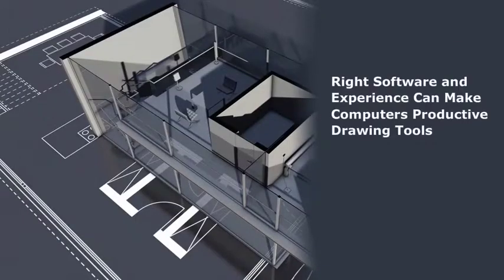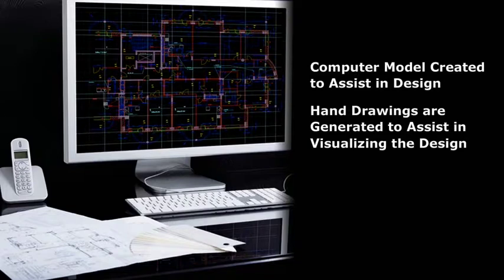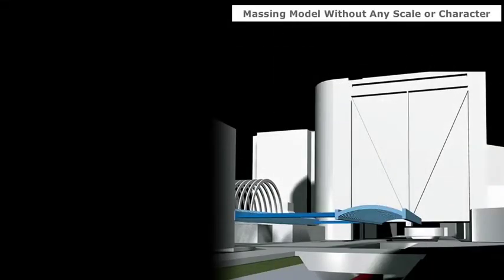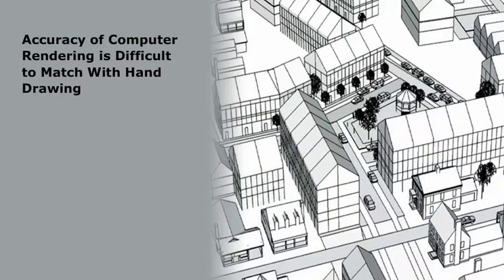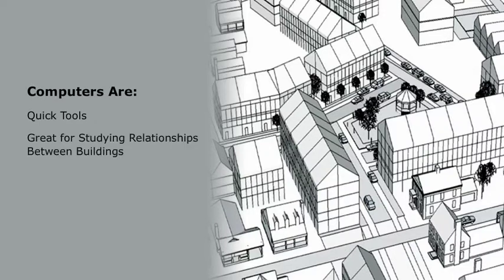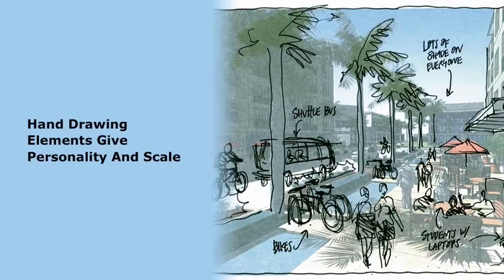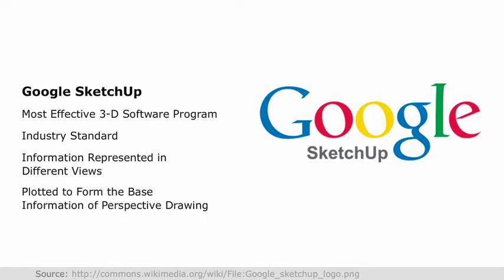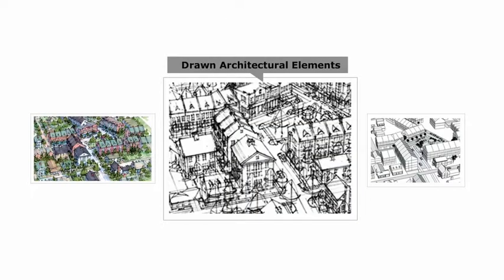Digital Drawing Tools: Computer 3-D Modeling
Designer have several options when it comes to 3-D modeling software programs. Choosing the right software and experience can make computers productive drawing tools.

This RedVector course, Drawing Shortcuts - Digital Drawing Tools defines tradigital drawing as a composite visualization process that incorporates a wide variety of visualization tools and techniques. This process enables designers to create new hybrid drawings that combine the dependable accuracy of 3-D digital imaging with the rich character and humanity of traditional hand drawings.